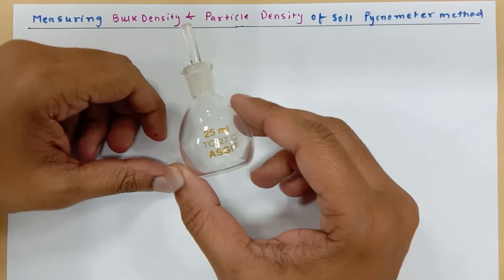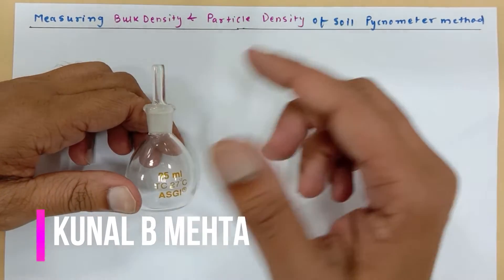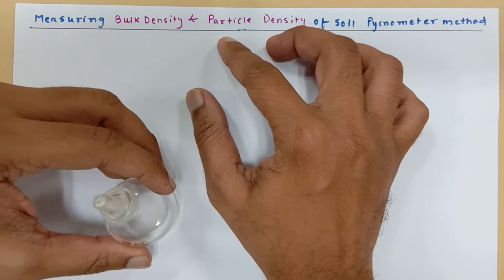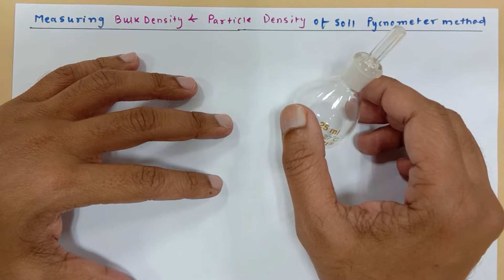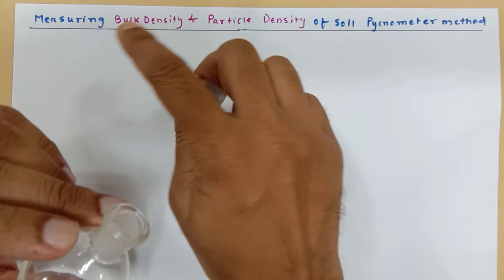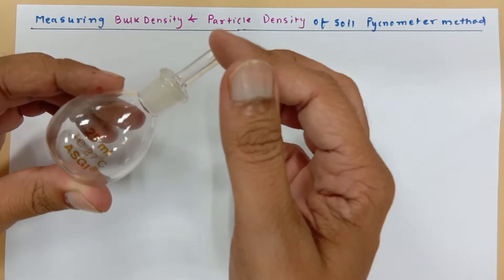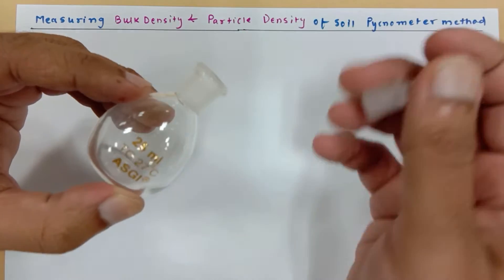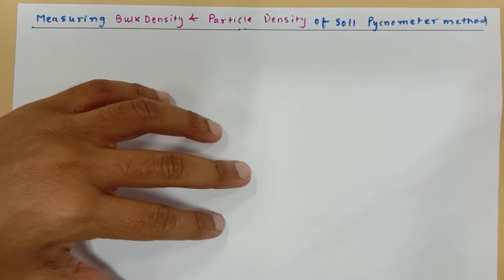MEASUREMENT OF BULK AND PARTICLE DENSITY OF THE SOIL WITH PYCNOMETER